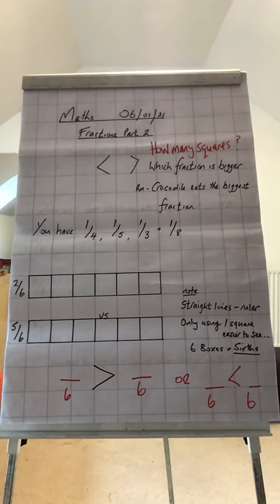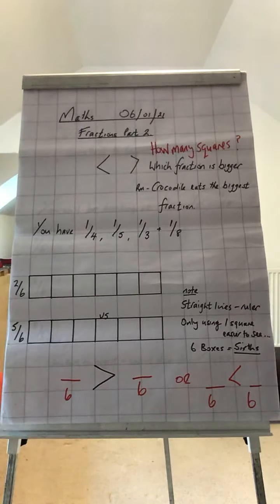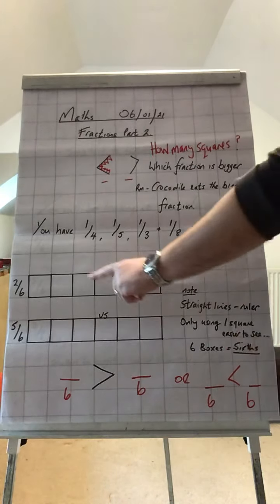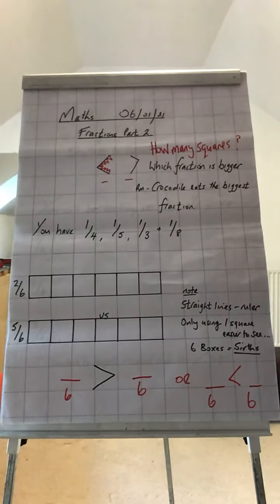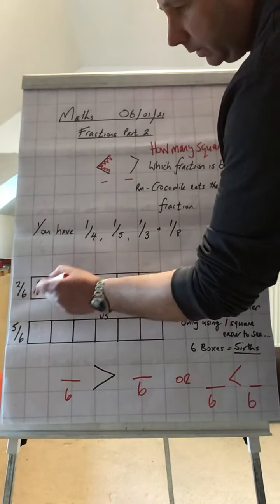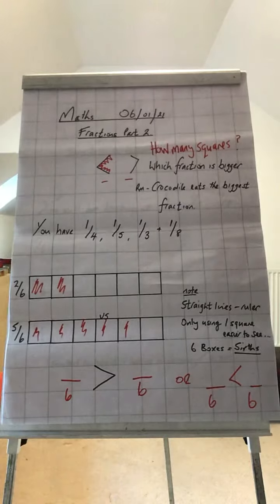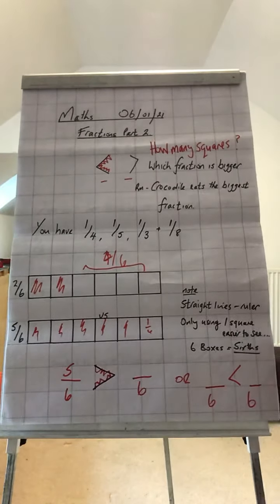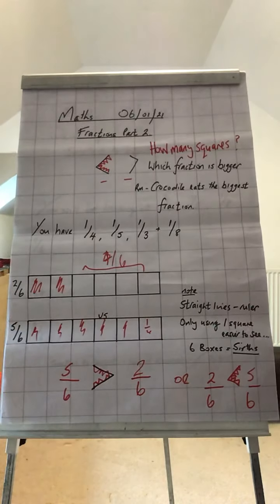Maths Fraction Part 2 - 06/01/21